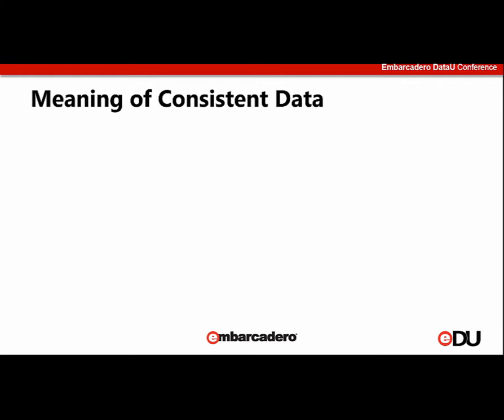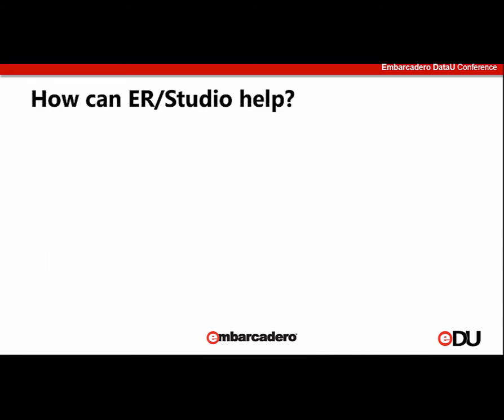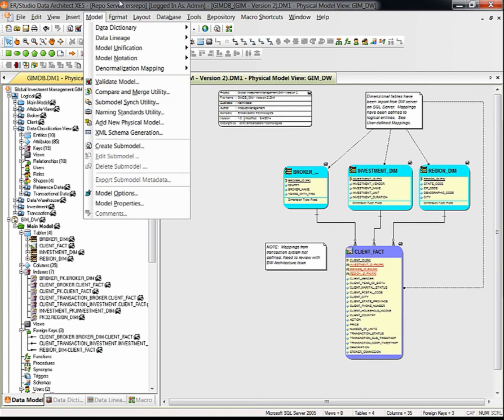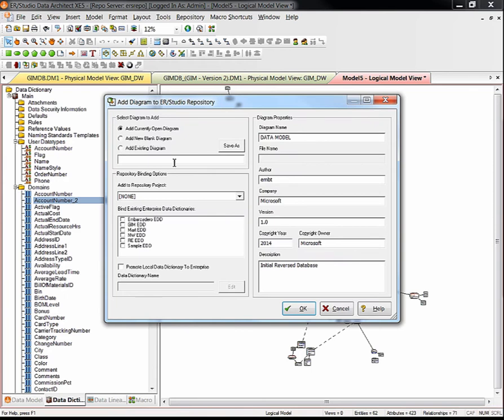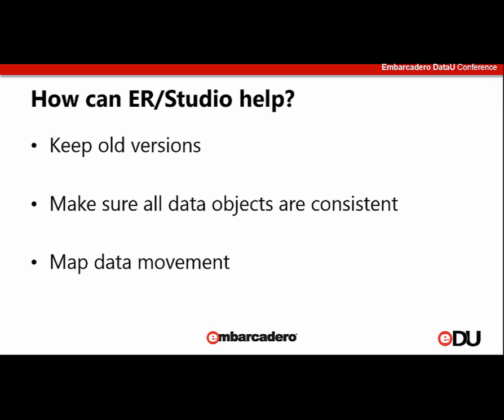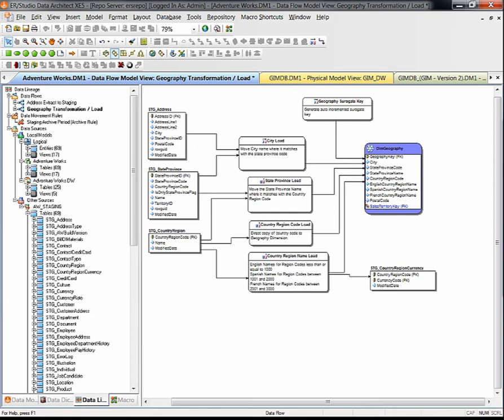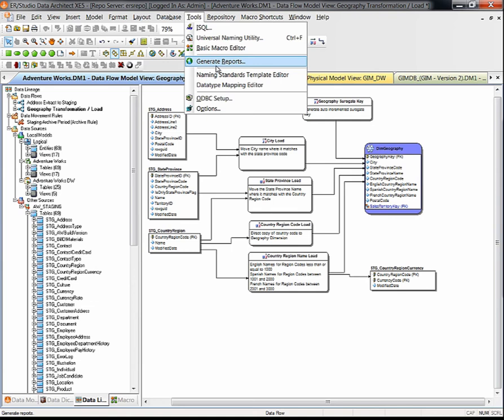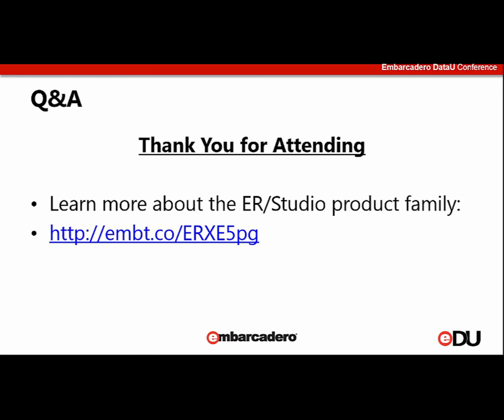Consistent Data in Distributed Systems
Maintaining Consistent Data Across Multiple Systems
Stanley Chan - Embarcadero
Wednesday, June 25, 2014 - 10am

Data types that are not consistent across multiple systems where data movement occurs could result in loss of data or inconsistent data. Learn how to make sure that objects across multiple systems are consistent and that data from one system will fit into another.

Stanley Chan is a Software Consultant and has been supporting database tools at Embarcadero for almost 10 years. He is responsible for communicating and demonstrating the value of Embarcadero tools to current and prospective customers.